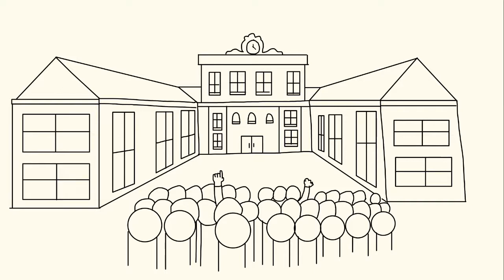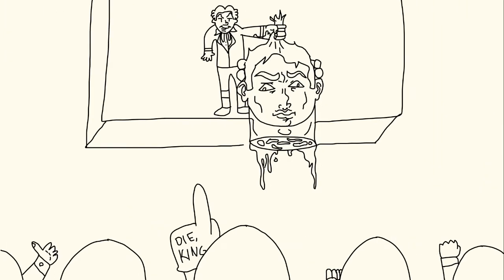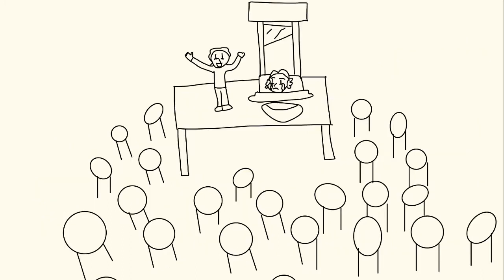The French Revolution - Completely Accurate Video Summary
I dedicate this video to my wonderful history teacher, Mr. Smith! (Please give me a good grade)

DANGER: VOLUME WARNING AT 1:18